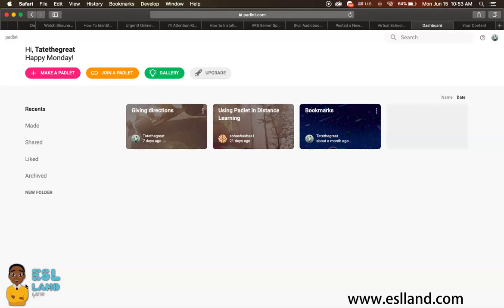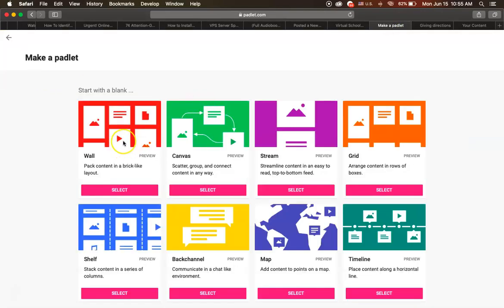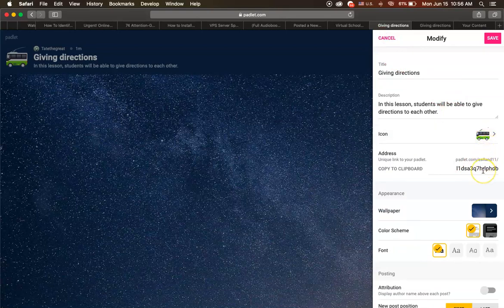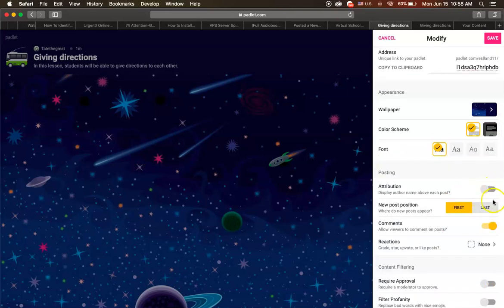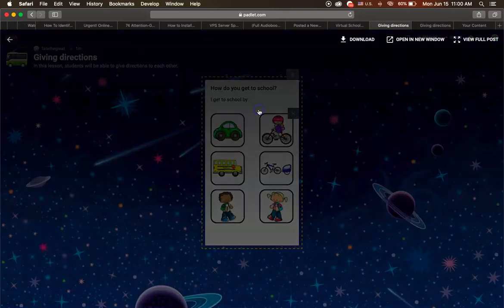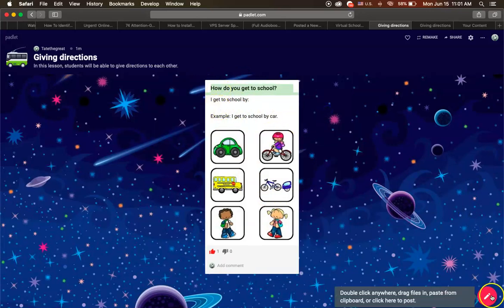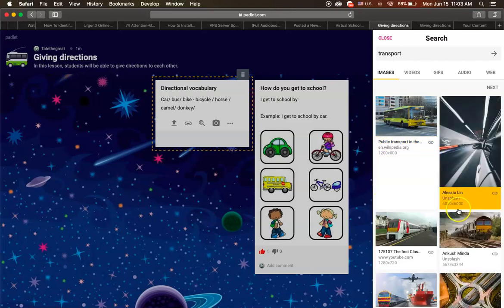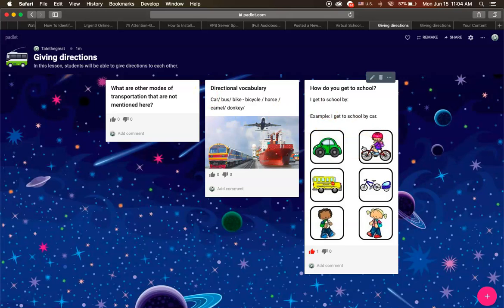How to use padlet to make your lessons standout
In this tutorial, I discuss how to use Padlet to make your distance learning lessons standout.

Padlet is an online bulletin board like learning and teaching environment where students can have live conversations, showcase their work, and do a lot more.

 In this week's eslland.com tip, ESL Tate shows you how to use Padlet for online learning.

You will learn how to setup up a basic lesson, add pictures, enable comments and the basic steps in making the platform fun and engaging for students.

 You will also learn how to create different kinds of boards using the various layouts available to you.

The possibilities are endless using this platform to increase engagement, participation, and creativity in your classroom.

Padlet is not the only tool at your disposal; however, make sure you get the 50 tools list for teaching English online:

1. shorturl.at/fgHKT :  Get the updated PDF with even more tools and strategies for teaching english online.Completely FREE

More Goodies for you

2. Keep up with eslland
Facebook teacher trading stock market group  Teachers helping teachers make money